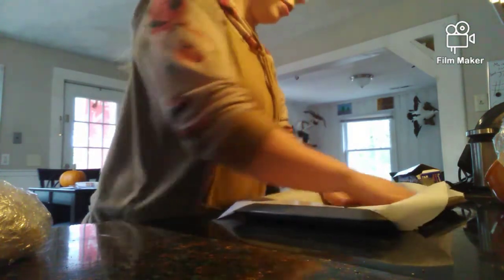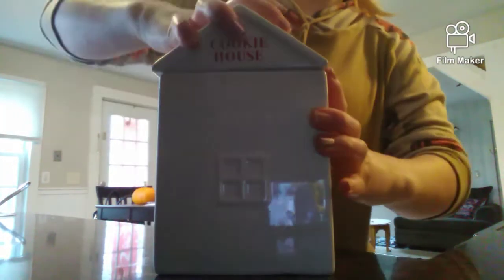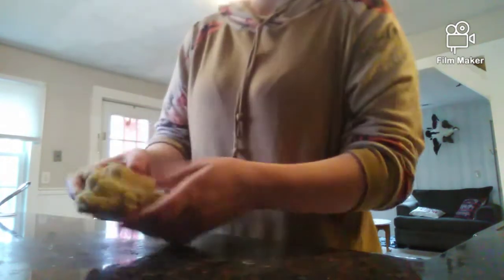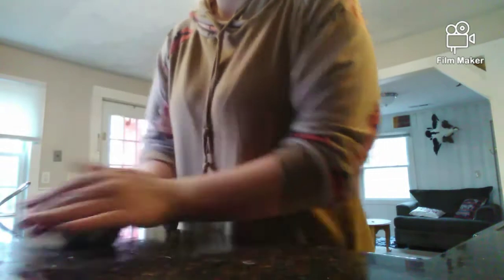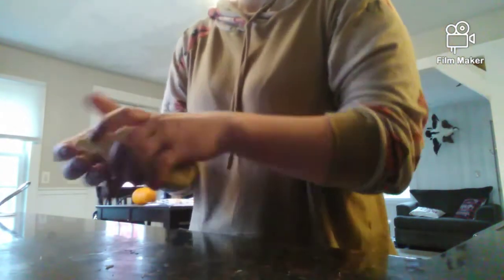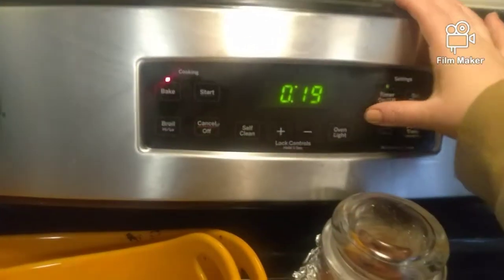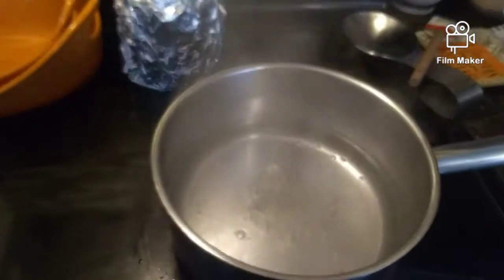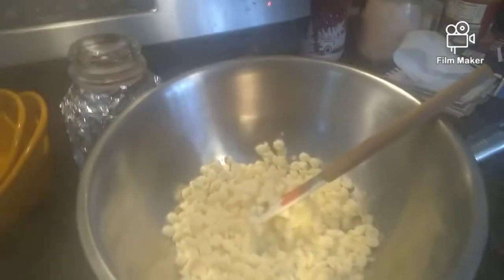Part 2 Birch Tree Cookies